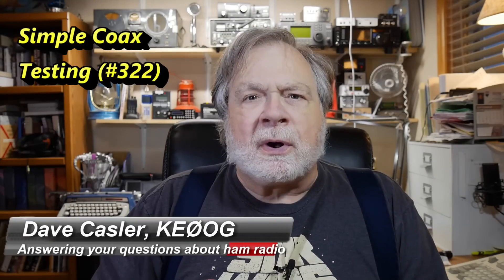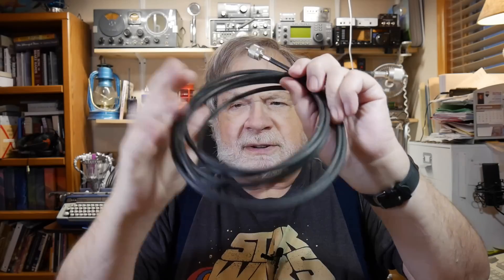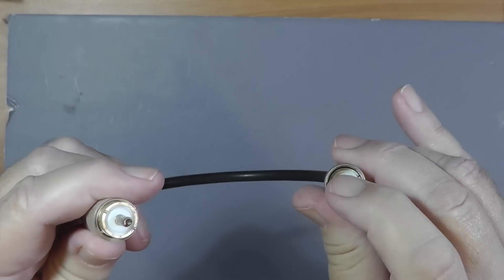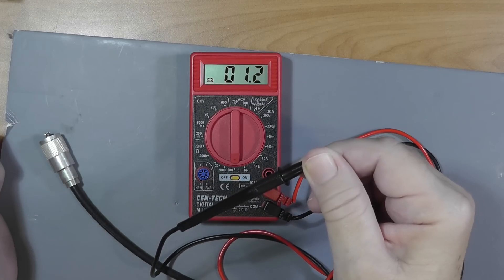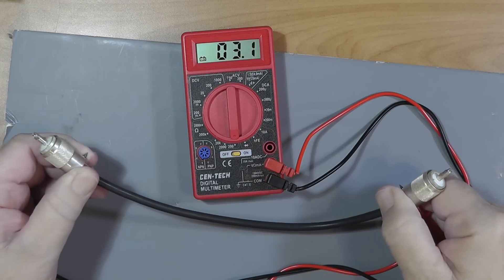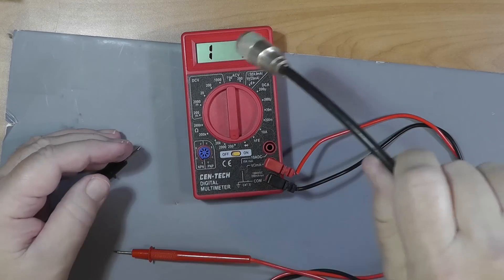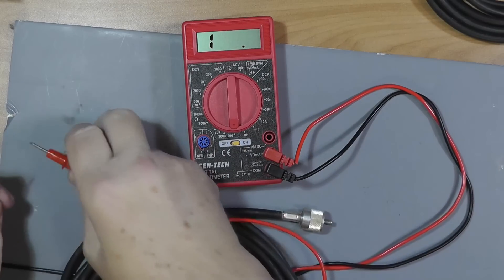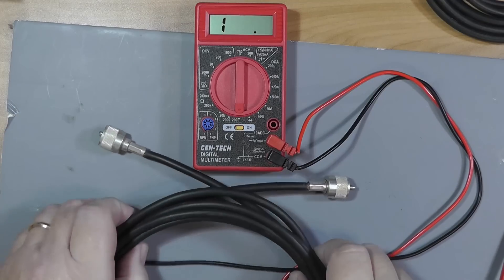Coax Cable Simple Tests (#322)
The subject of simple tests to do on coax cable came up in last night's livestream. This video shows simple tests of coax cable you can do with a multimeter.